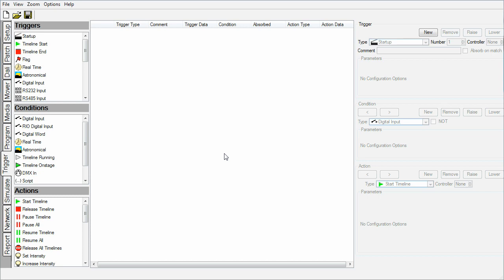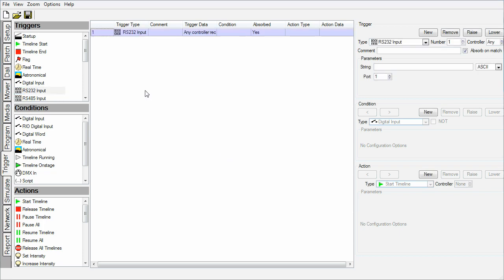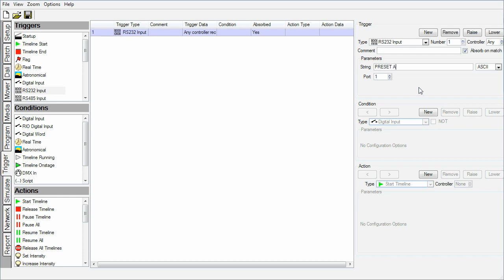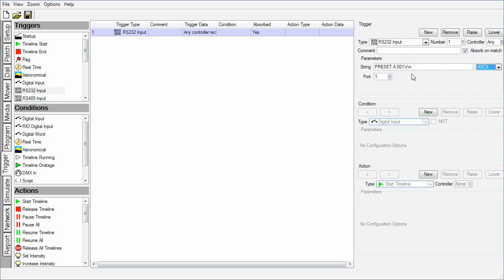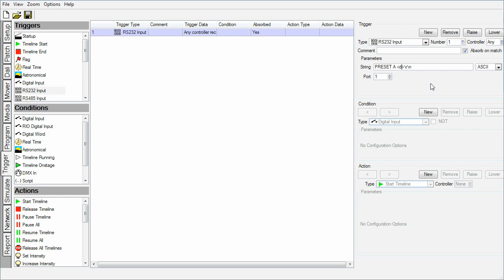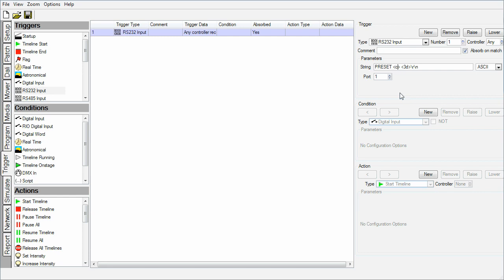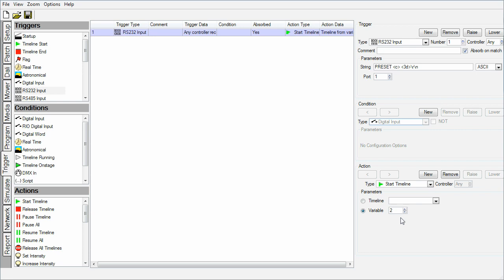Pharos Designer Screencast: RS232 Input & Variables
How the RS232 Input trigger can be configured in Pharos Designer to capture any part of incoming serial data as a variable.  This allows a Pharos controller to be triggered by a third-party user interface with minimal effort.